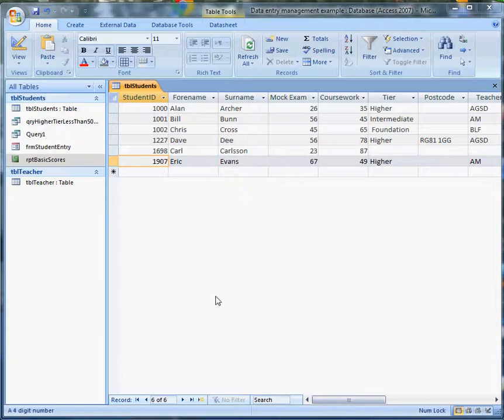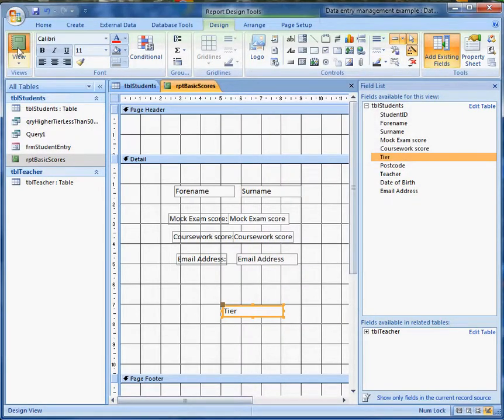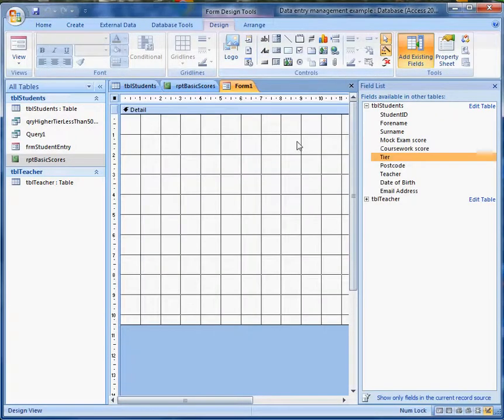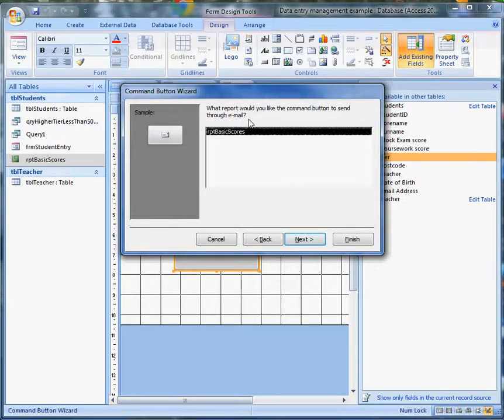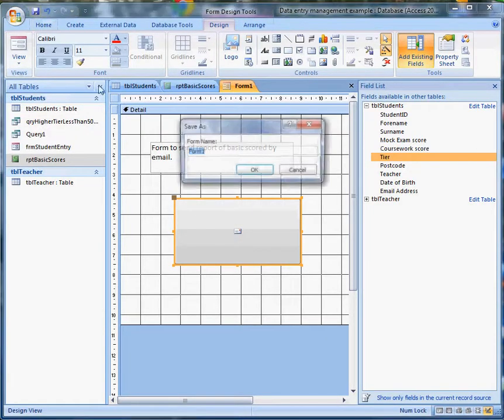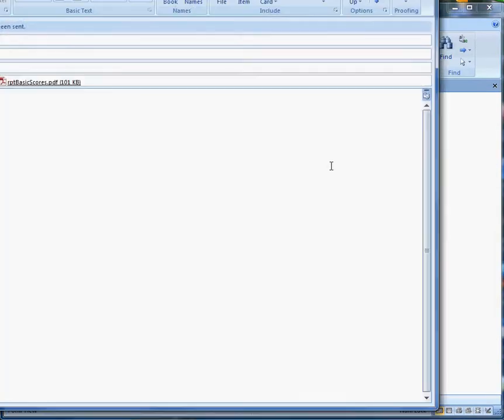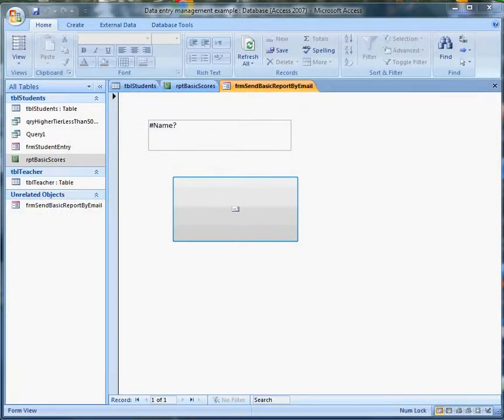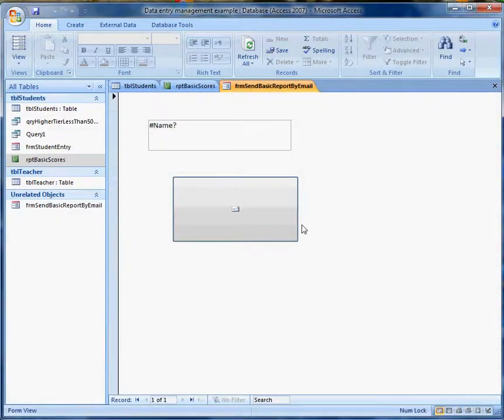Sending Database reports by email using Access